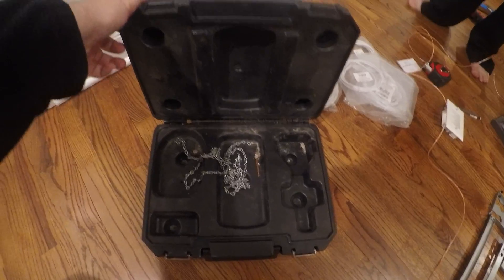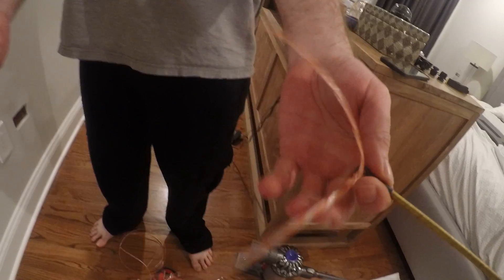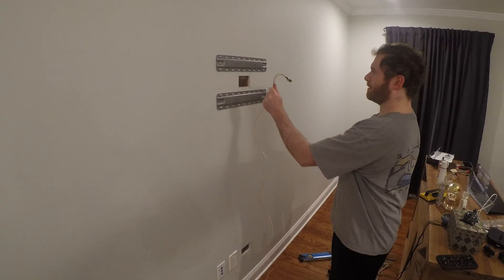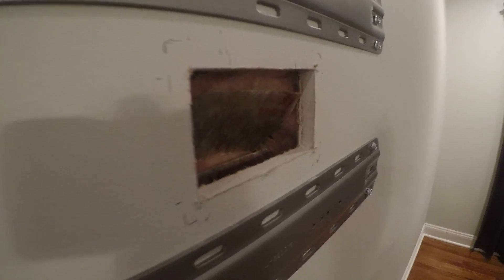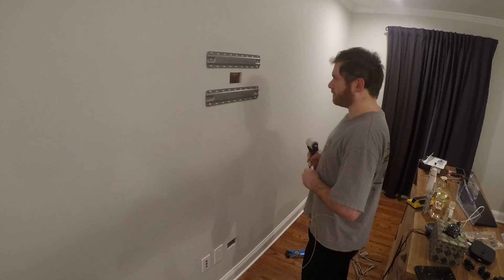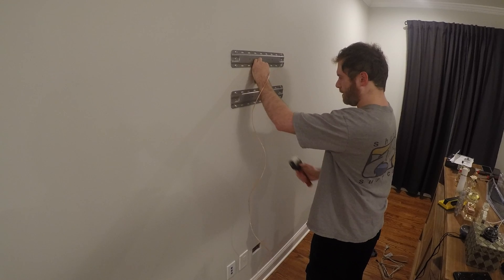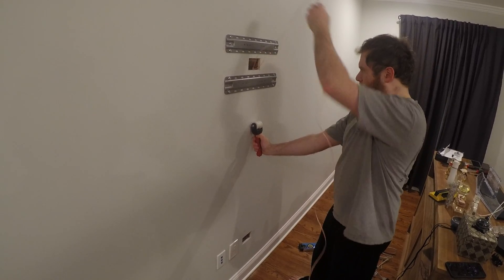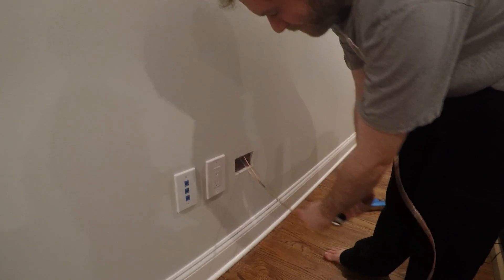Magnepull XP1000-LC Wire Pulling System Demonstration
Demonstrating the Magnepull XP1000-LC while snaking wires behind drywall during TV wall mount installation.

** NOTE ** This Magnepull can actually be purchased on Amazon for $125 w/ Prime as of 1/8/2017.